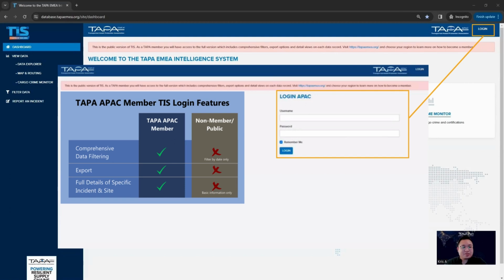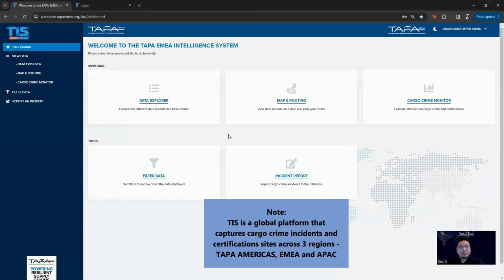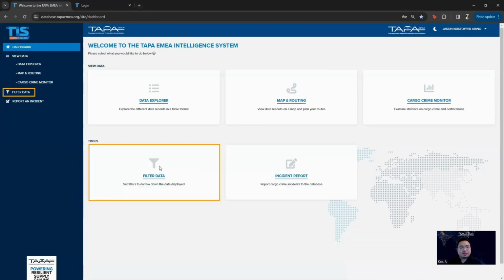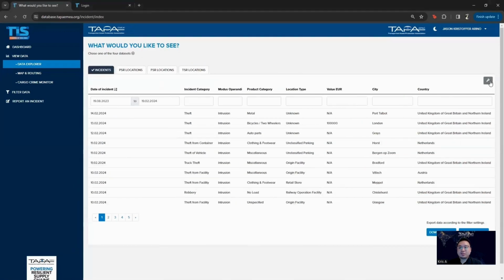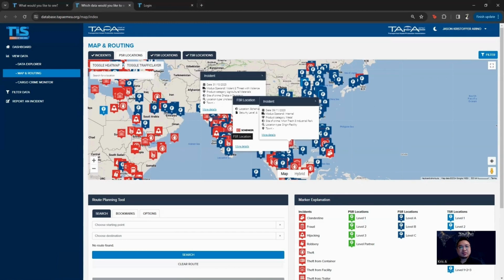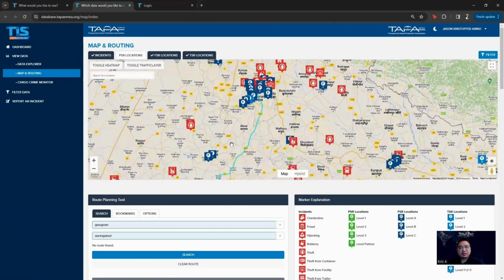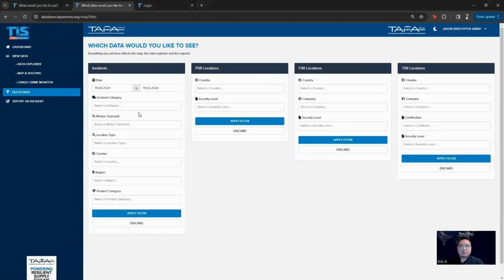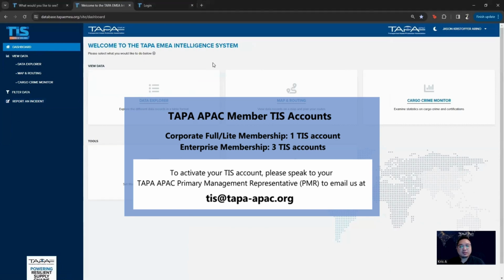TAPA APAC Intelligence System (TIS) Walkthrough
[Event Details]
Gain a thorough understanding of TIS functions, its real-time reporting features, and how it enables you to effectively monitor and address cargo crimes. Whether you're an experienced industry professional or new to supply chain security, this is your chance to expand your knowledge, stay updated, and harness the advantages of TIS.

[About TAPA APAC]
The Transported Asset Protection Association (TAPA) is the leading global association that unites supply chain industry leaders and organizations with the common aim of upholding the highest standards of supply chain resilience and sustainability. At Asia Pacific, TAPA APAC is the fastest growing supply chain community of over 650 member companies, government agencies and custom partners in the region.